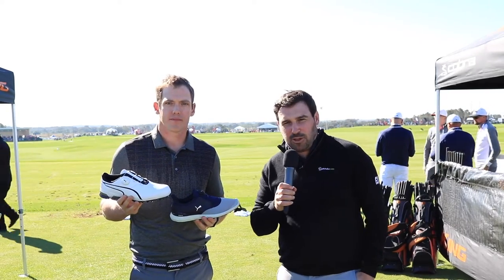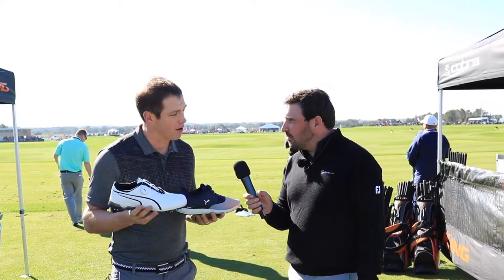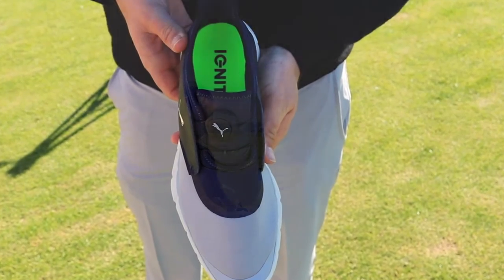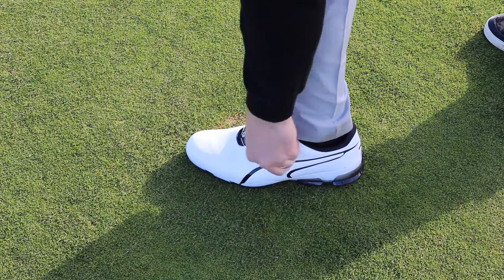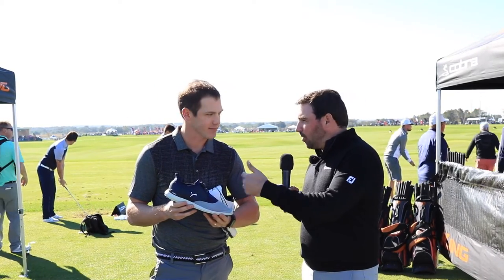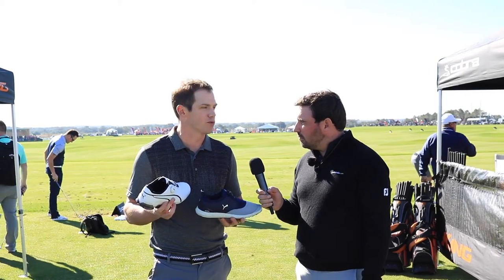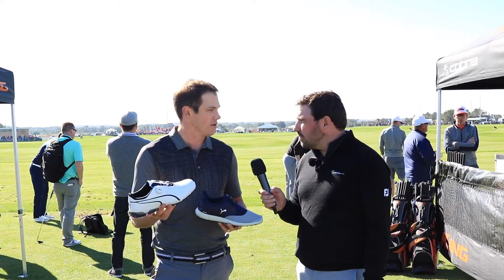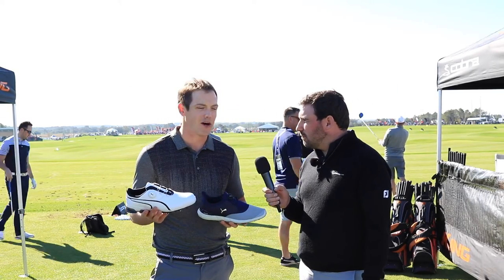PUMA TITAN TOUR IGNITE 2017 Shoes - Tech Talk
Learn more about the new range of PUMA TITANTOUR IGNITE shoes including the new DISC technology that is now included in PUMA's range of 2017 golf shoes.